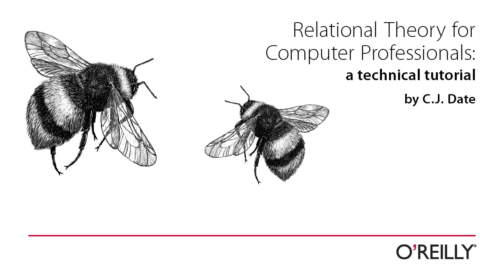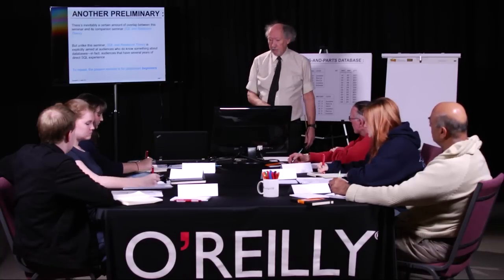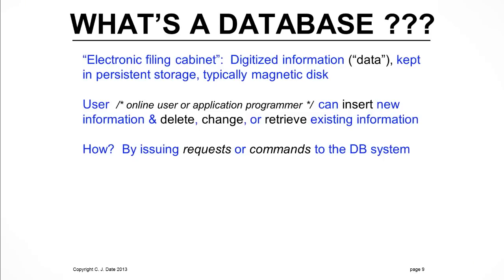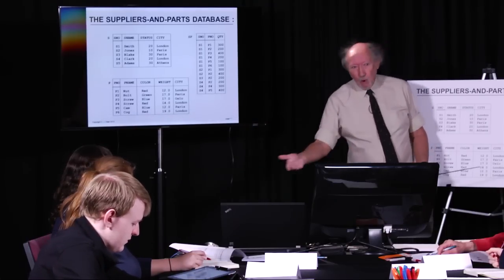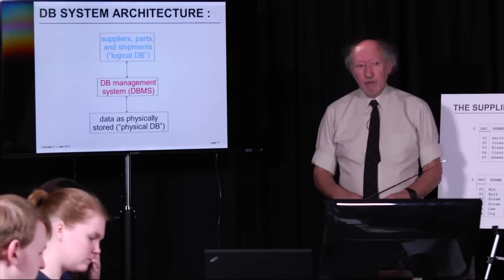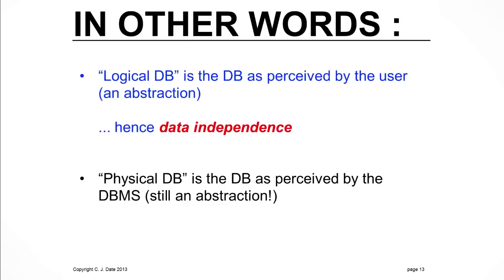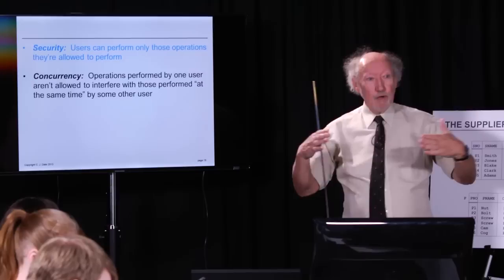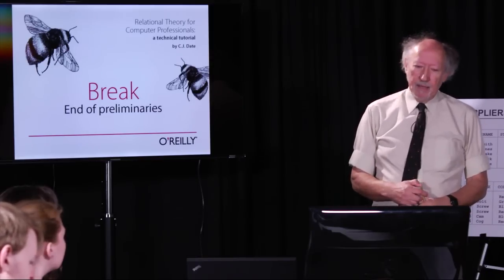Relational Theory for Computer Professionals - C.J. Date